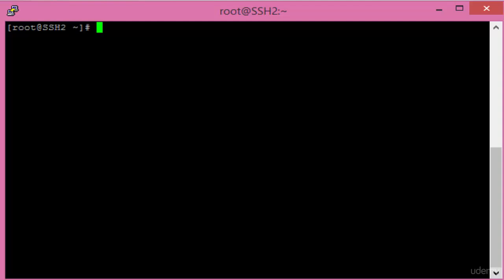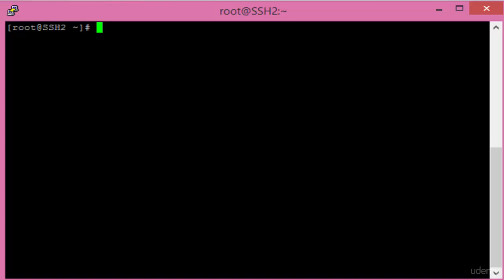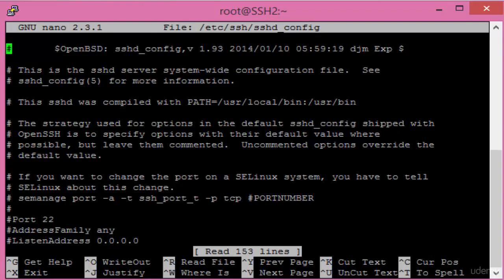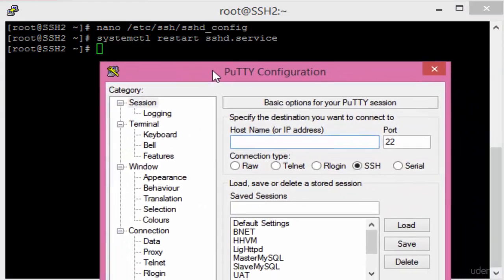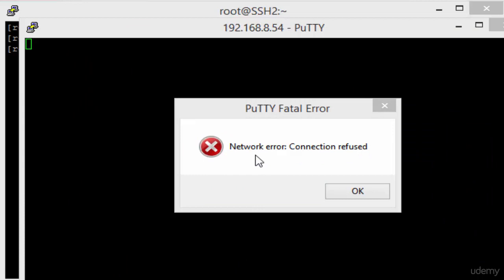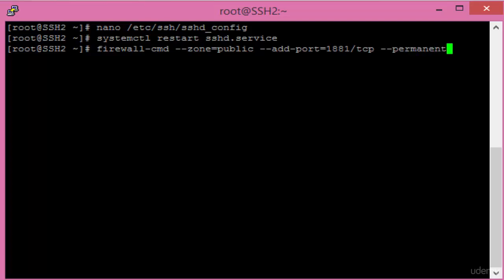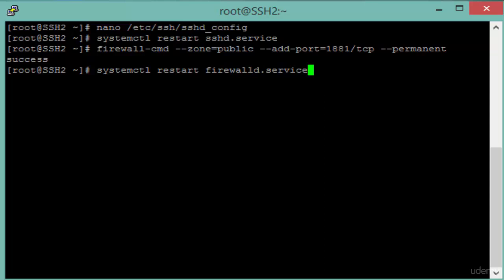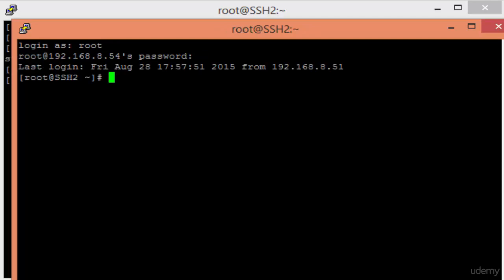Lession 19: Securing the Secure Shell (Bonus) - Video 1: Change The Default Port